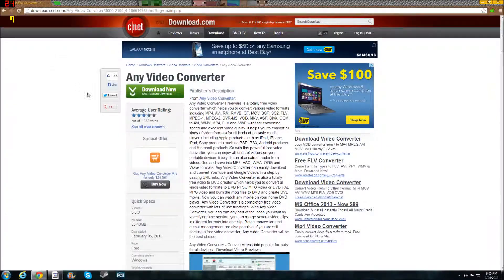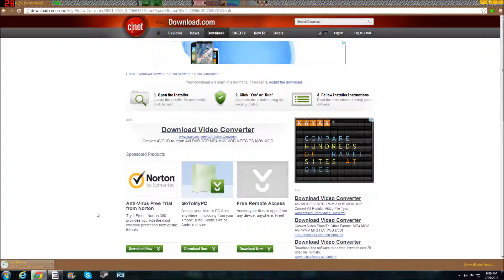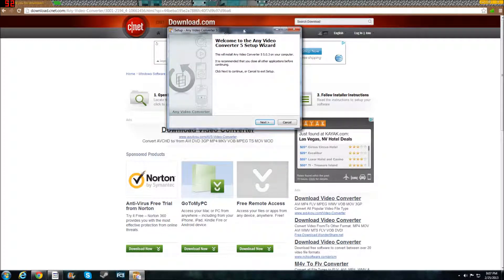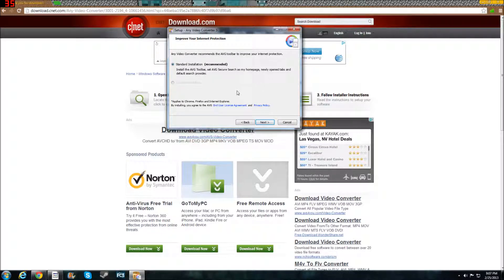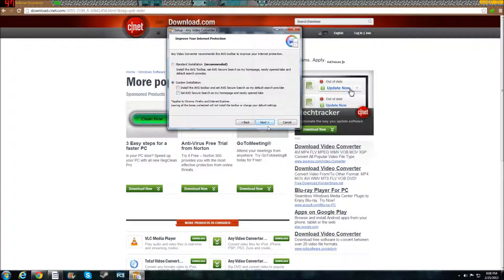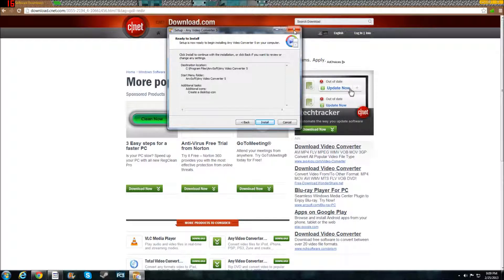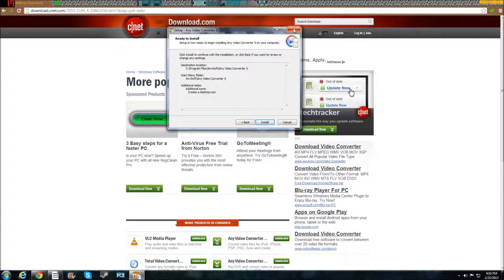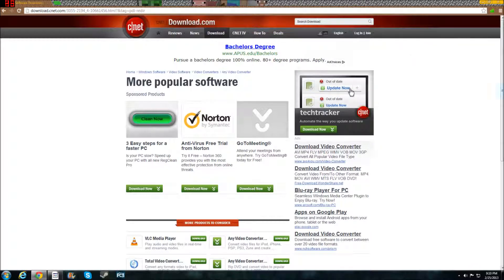How to safely Download Programs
You learn the important rules when downloading different things online and the checklist you must follow to insure safety when downloading.